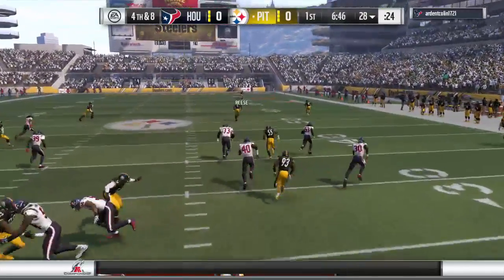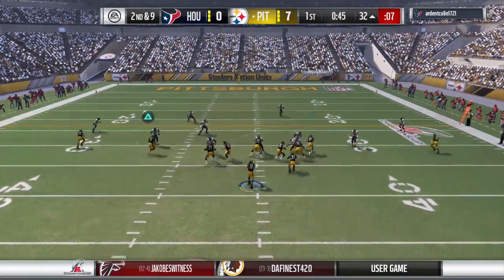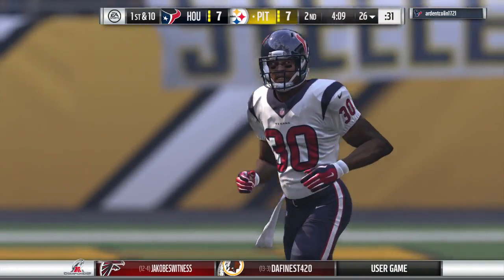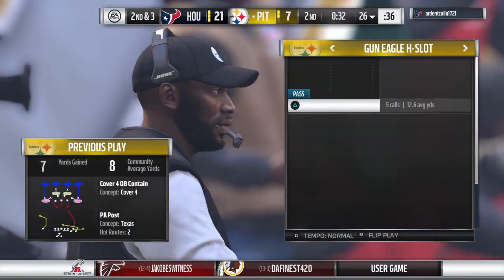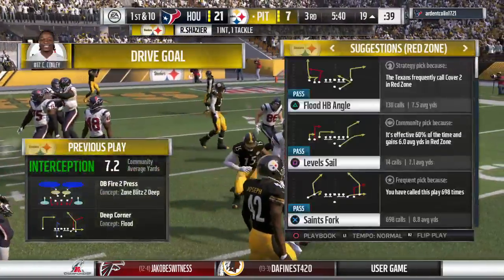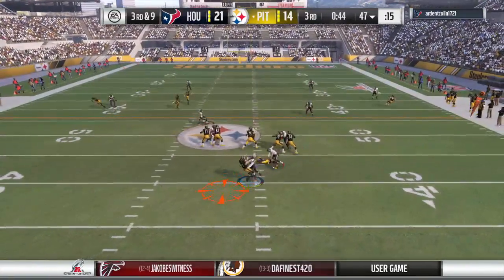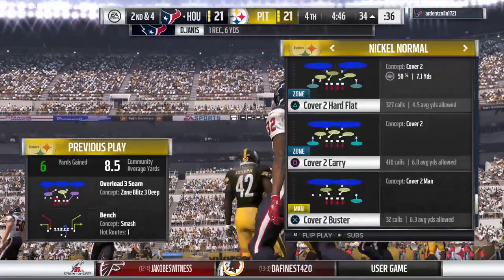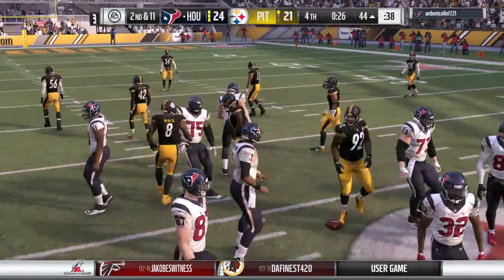M17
Doing hoodrat things on PS4